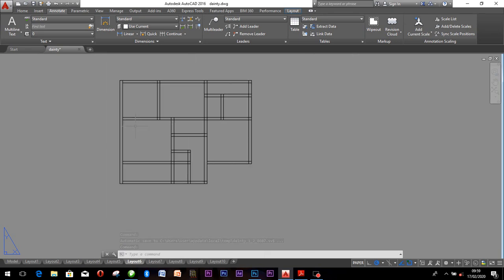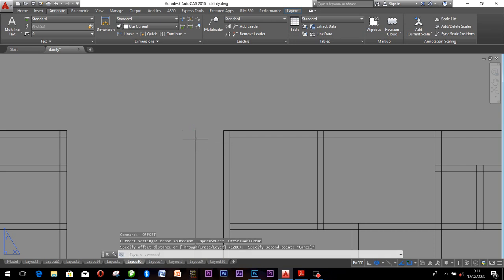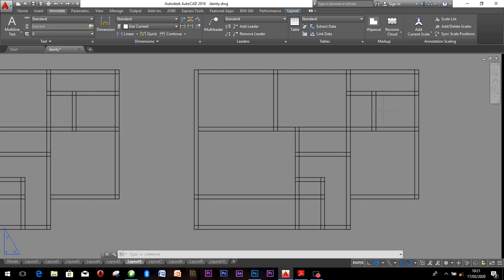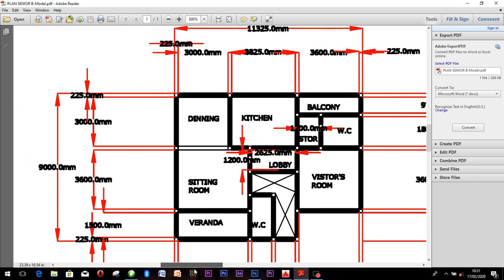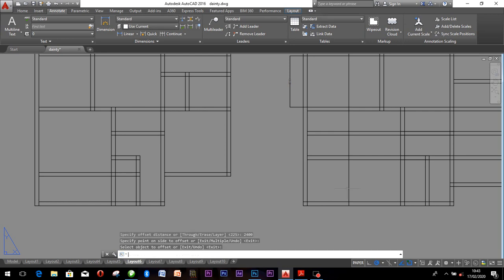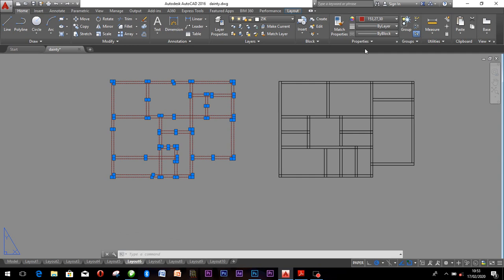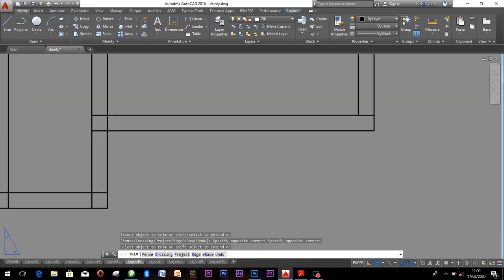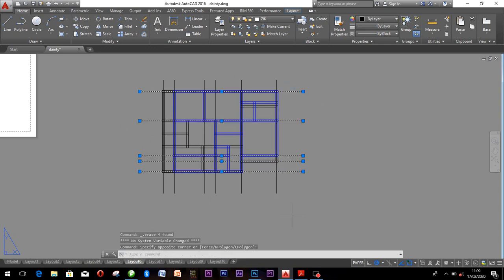Simple loadings with AUTOCAD. How to import file from AutoCAD to ORION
Structural scheme needs to be known before modelling with CSC ORION. How to import AutoCAD file to ORION